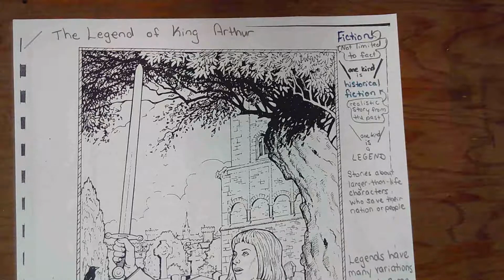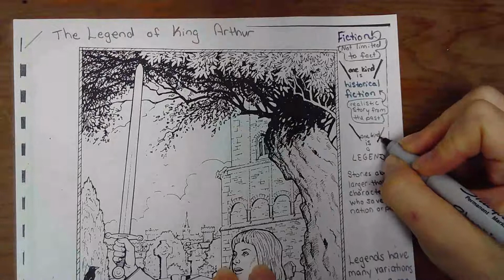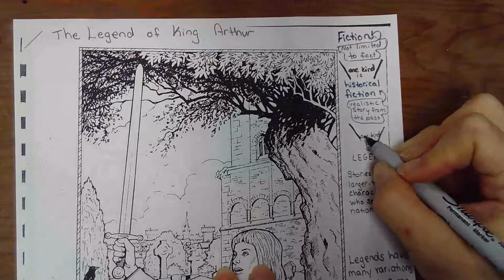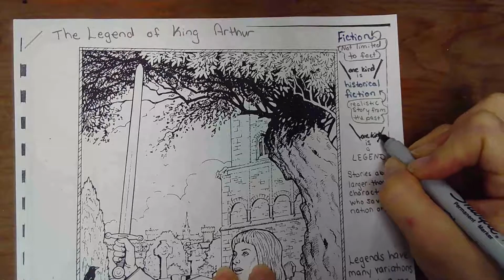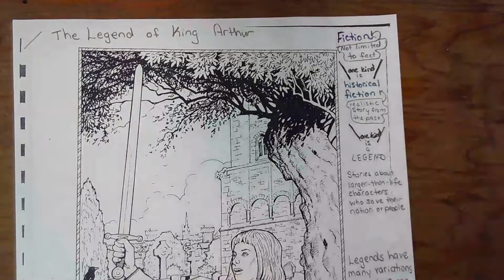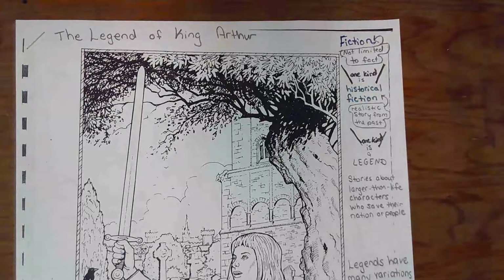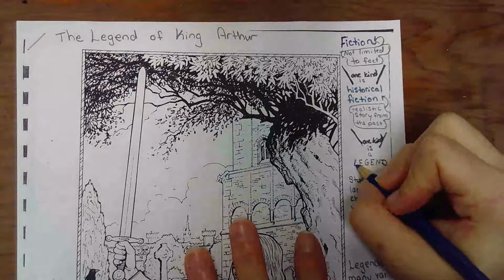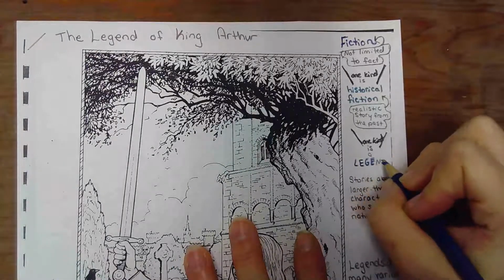Before Arthur minilesson define legend and color directions